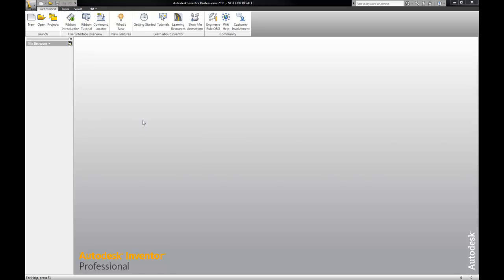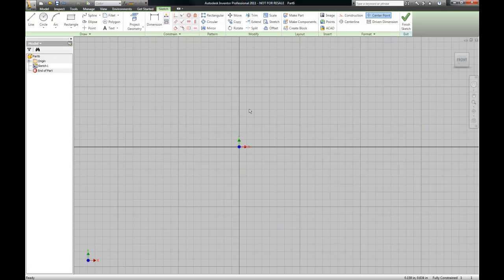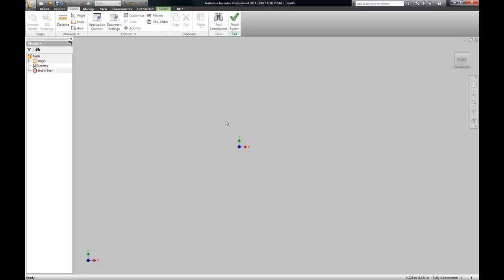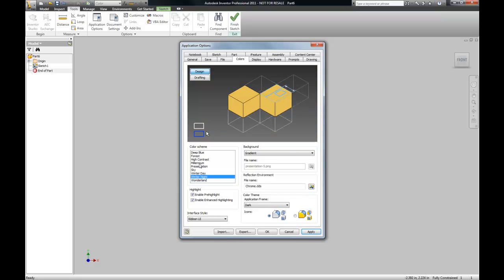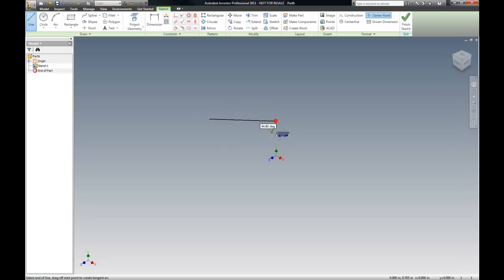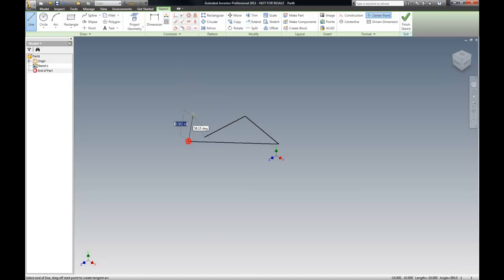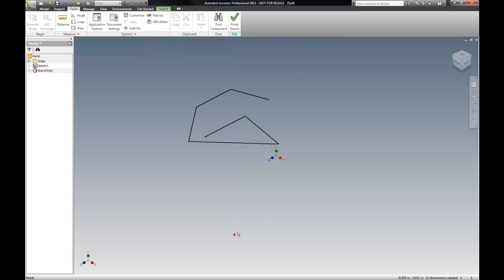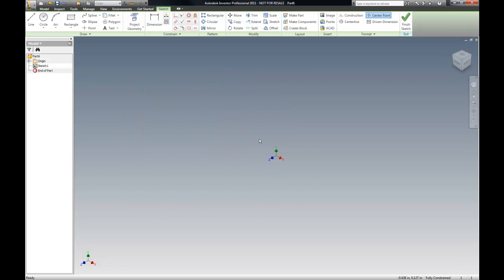Inventor 2011 Customizing the Desktop Work Space